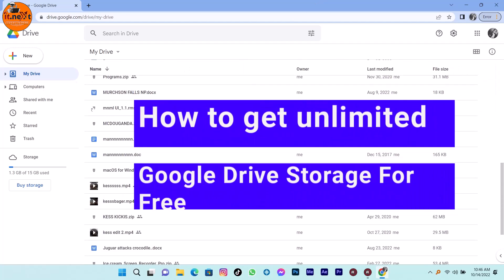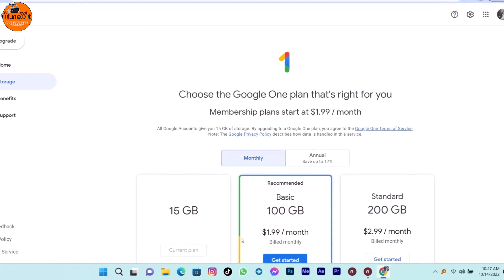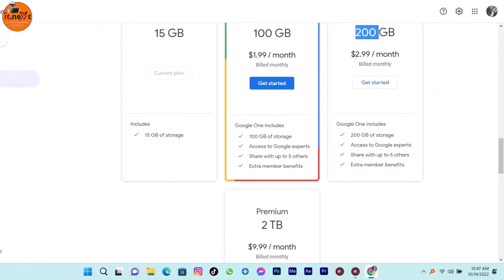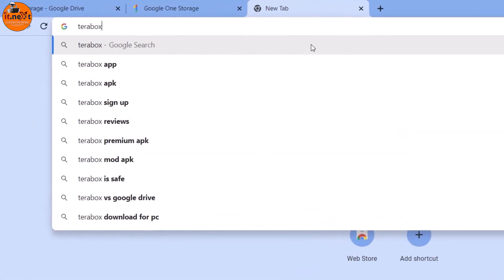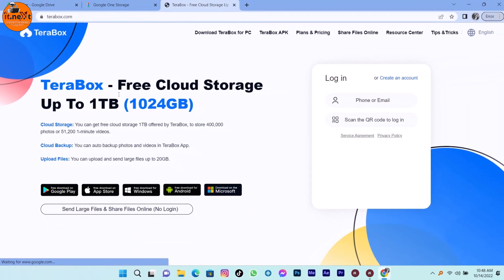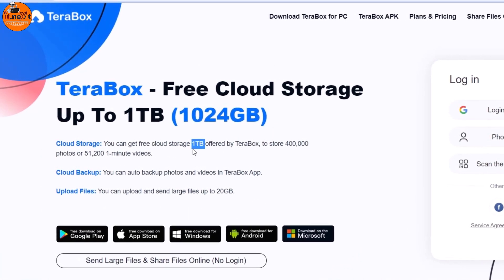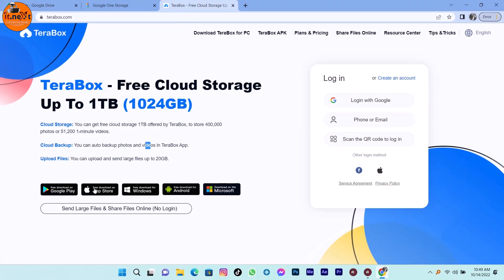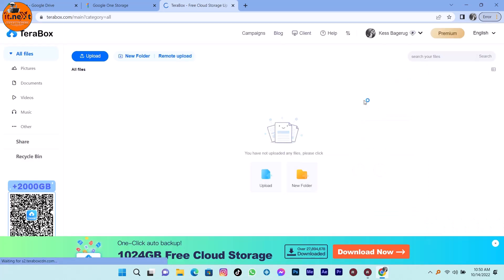How to get UNLIMITED Google Drive Storage FREE (100%) || Free Google Drive Storage 2022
In this video, I'm going to show you how to get UNLIMITED Google Drive Storage FREE (100%) || Free Google Drive Storage 2022. Google has recently announced a new policy where they will be discontinuing the free storage allotment for users with more than 5,000 files. As of July 1st, 2020, all users with more than 5,000 files will have to upgrade to a paid account or find another storage solution.

If you're one of the millions of people who use Google Drive, then this video is for you! In this video, I'm going to show you how to get UNLIMITED Google Drive Storage FREE (100%).

//About me:
Expect to learn all about computer software and Applications for computers and phones. See you around!!!.